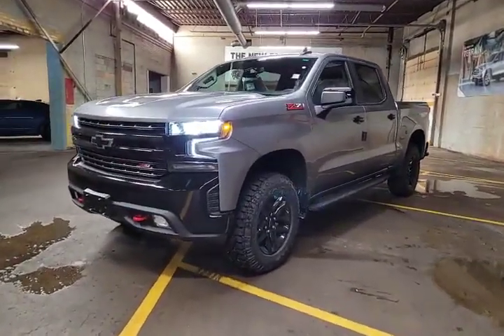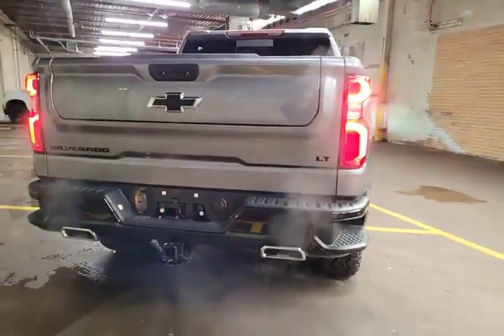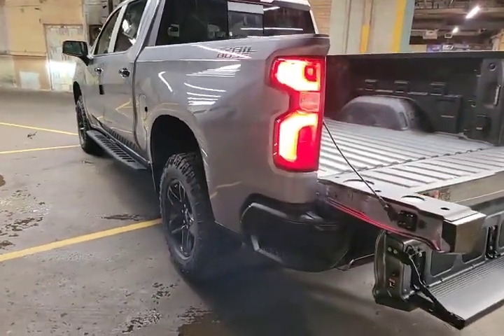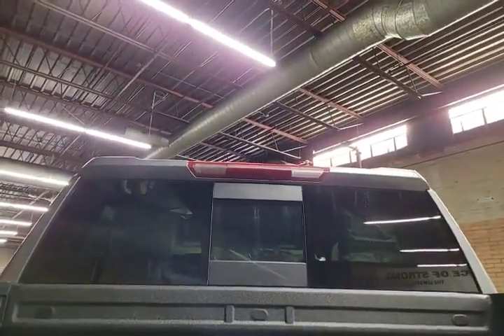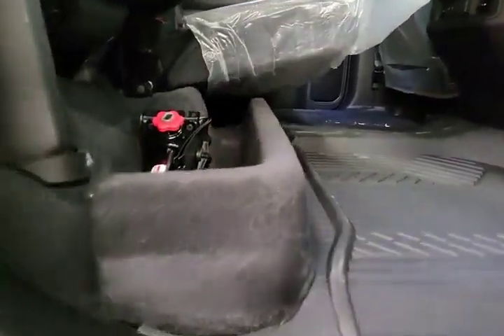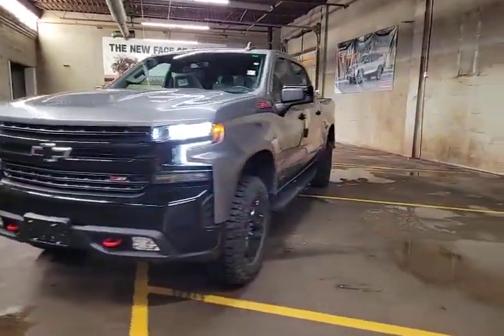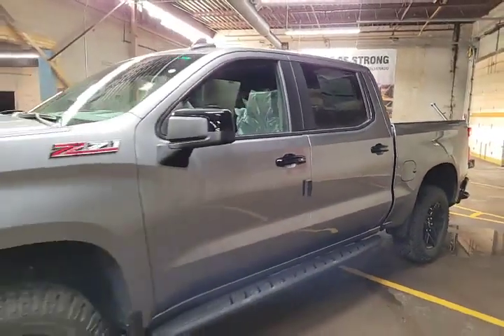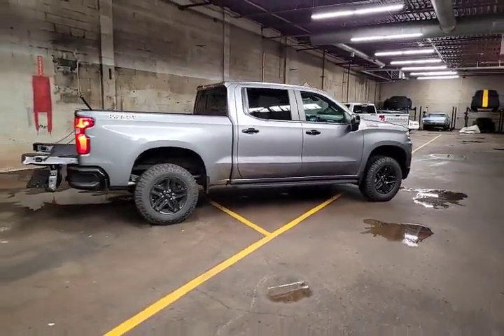2022 Chevy Trail Boss Walk Around Tour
An in depth look at the 2022 Limited Chevy Trail Boss I did for a customer, trucks are landing on ground and turn around time is quick!